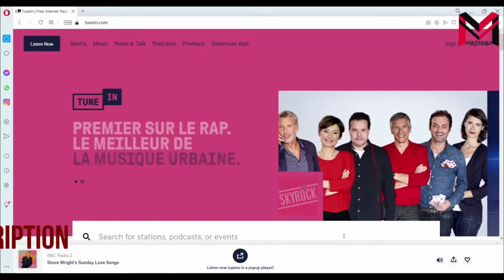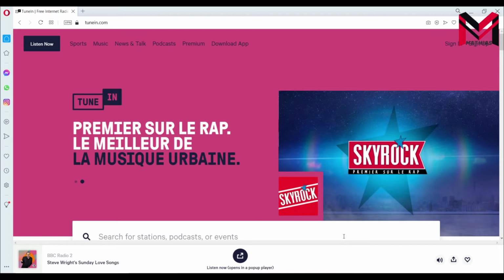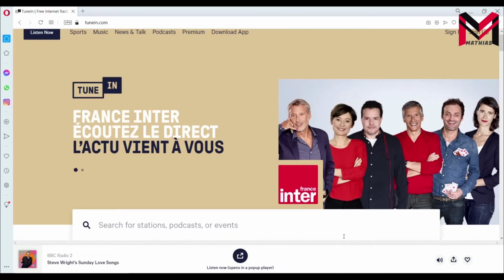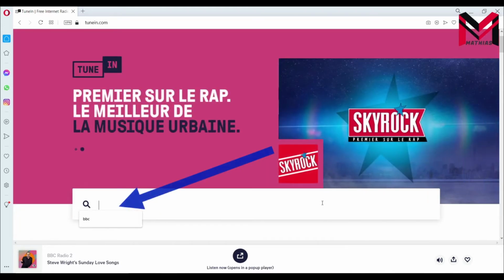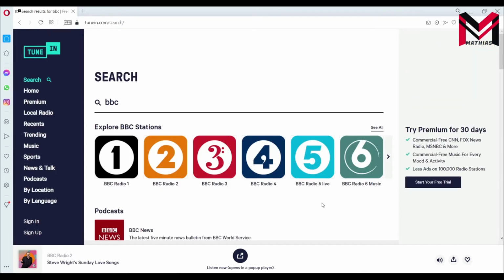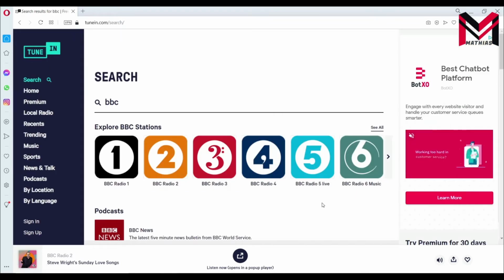Listen to international radio stations ALL PLATFORMS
Hi there!
In this tutorial I will teach you how to listen to radio stations and international radio stations thanks to that website called TuneIn. You can find on the microsoft store an app for computer and another app is available for IOS/Android phone. You can use TuneIn for national radio stations too.
I would like to share my knowledge in computing skills on this youtube channel.
If you are lost about a field or just having any question on a subject I would help you tanks to my videos.